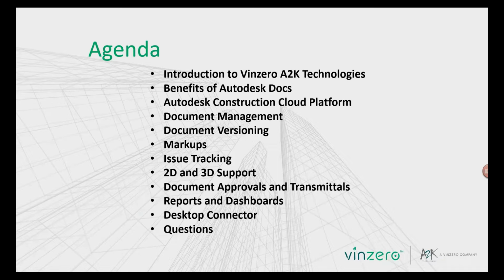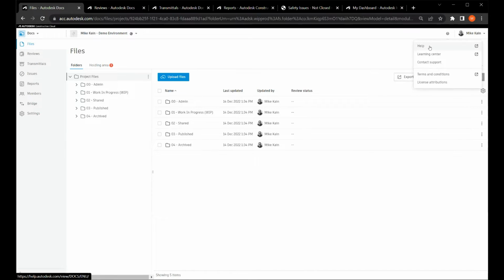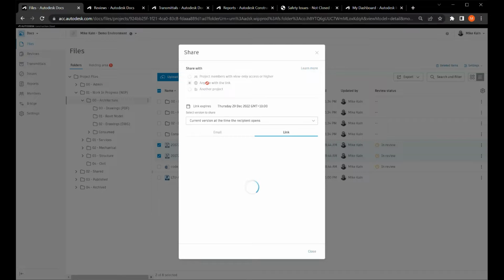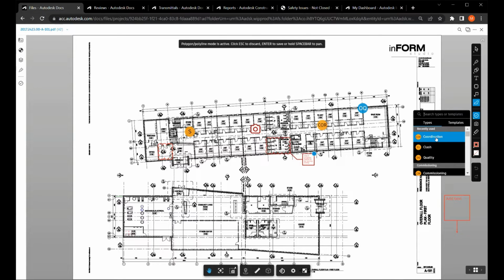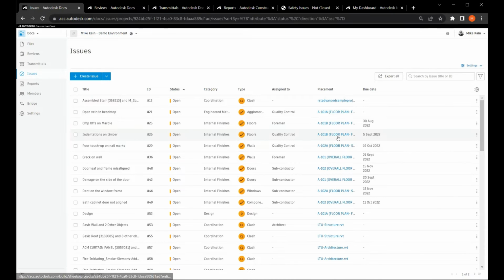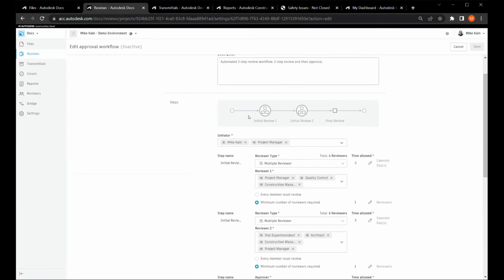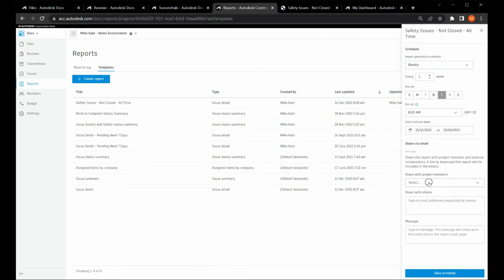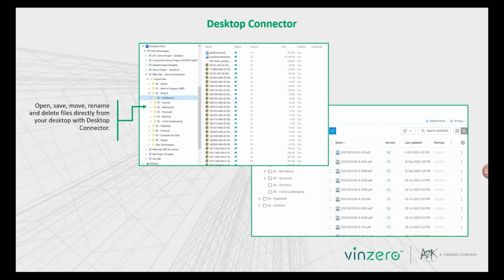Getting started with Autodesk Docs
Autodesk Docs is a cloud-based common data environment that spans the entire construction process from design, pre-construction, construction to handover. It is available as a standalone tool, comes with the BIM Collaborate and AEC bundles and is the underlying common data environment for the other Autodesk Construction Cloud tools. Autodesk Docs is designed for better collaboration between teams, to reduce rework, lower costs and helps to ensure projects meet their schedules.

In this webinar you will discover how we control documents with full permission controlled custom folder structures, create markups, create, and track issues, share files and conduct document reviews and transmittals.